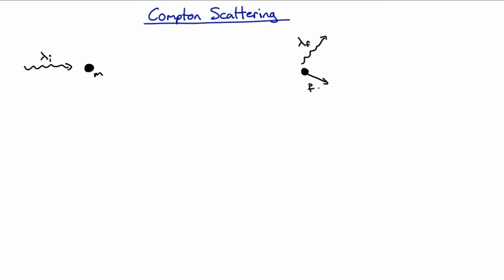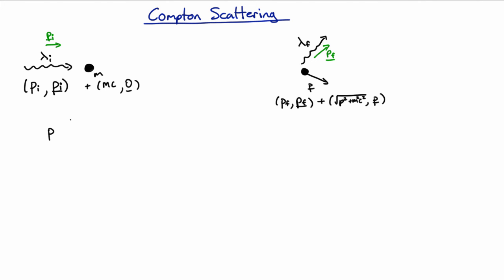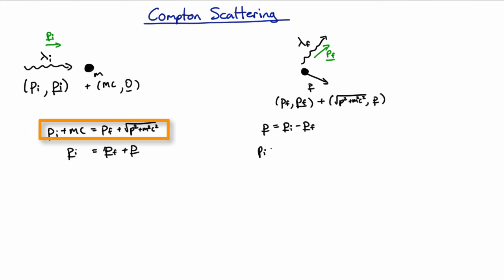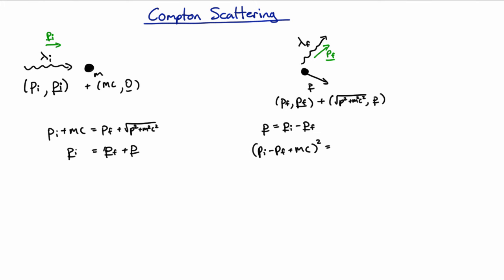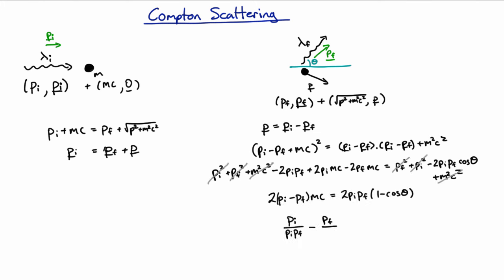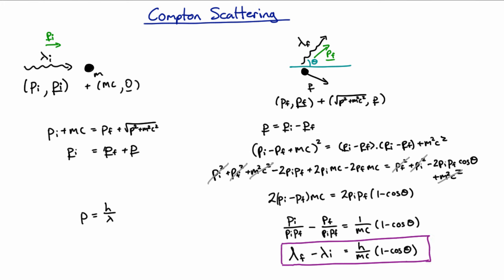Phys3001 Lecture 25.2